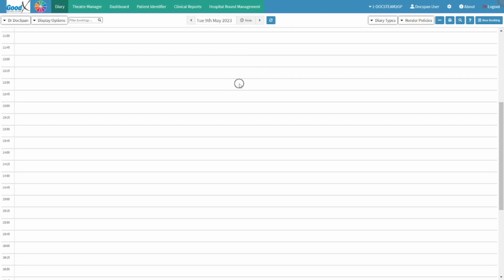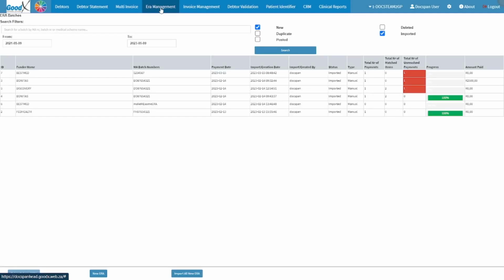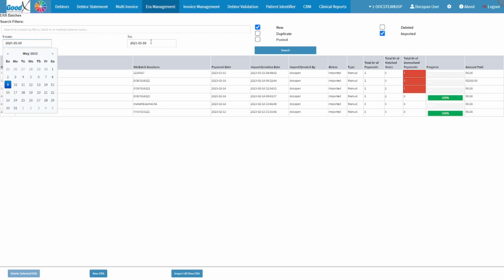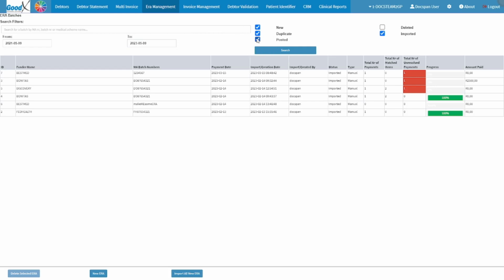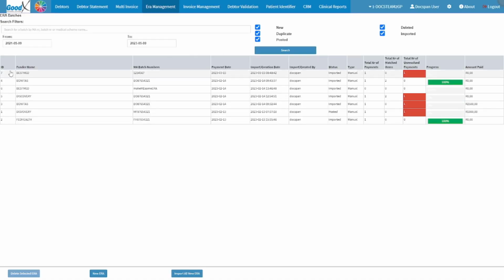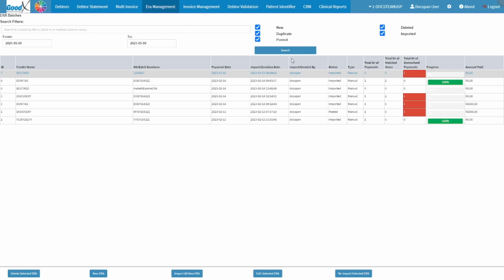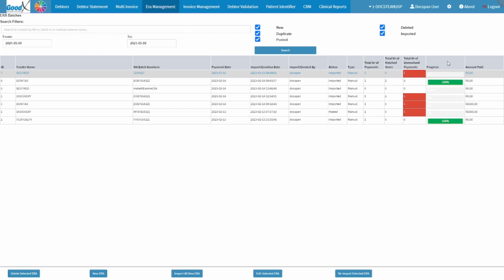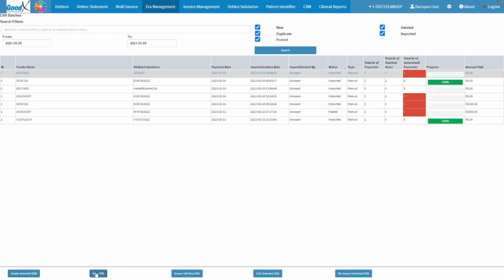GoodX Web App - ERA Management Screen Overview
▶ Goal of Tutorial Video:
The goal of this video is to show you an Overview of the ERA Management Screen.

▶ Timestamps:
0:00​ - Introduction
0:24 - Diary Screen
0:39 - Debtor Screen
0:46 - ERA Managent Screen
3:21 - Outro